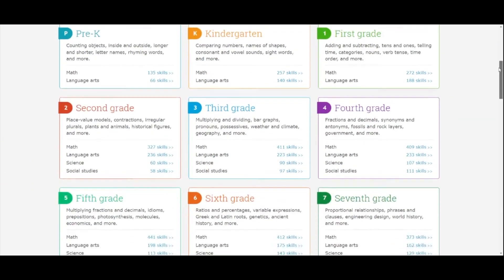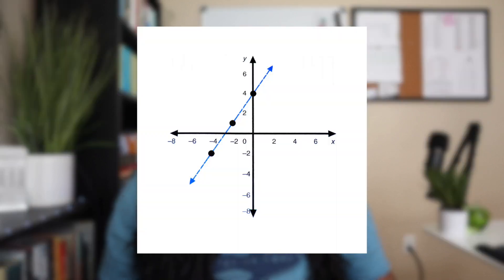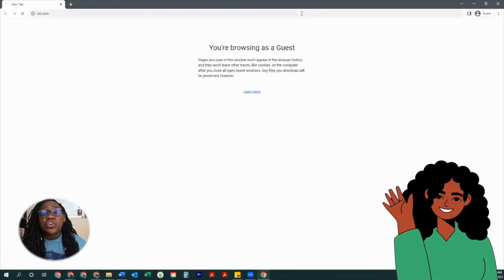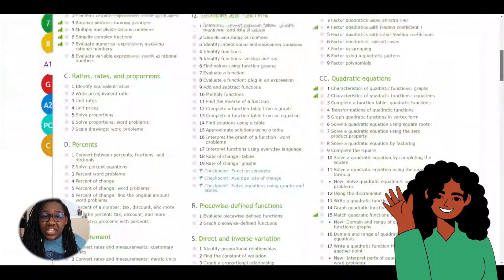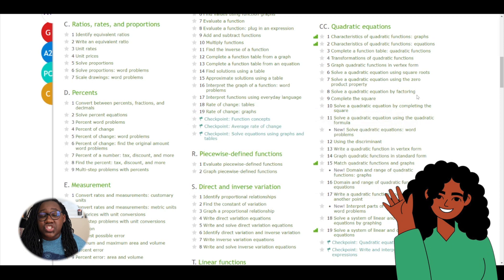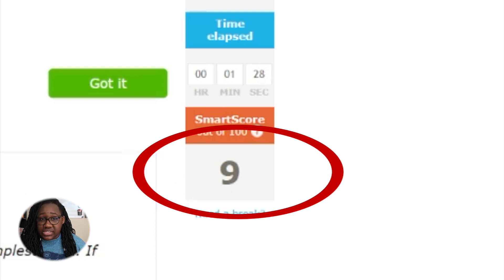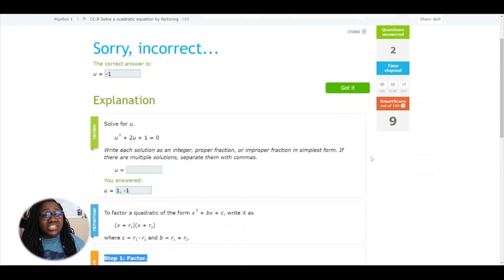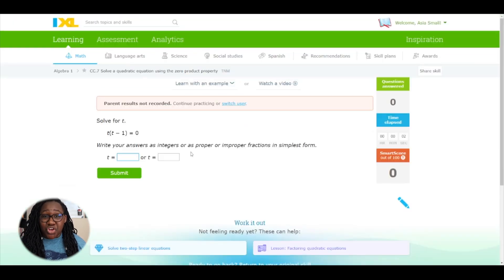Using IXL To Study For Math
Are you finding out that your study methods for math take too much time or aren't working? 😵📚

Stop using ineffective study methods!

In this video, I will show you how to use IXL to achieve the grades you've always wanted!